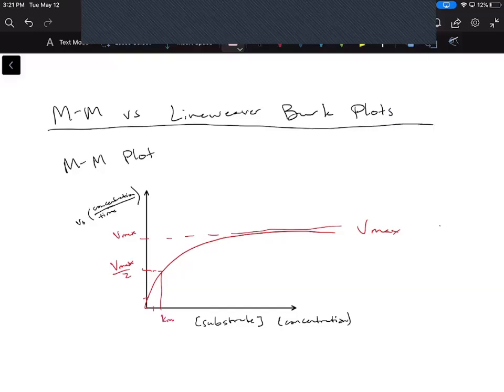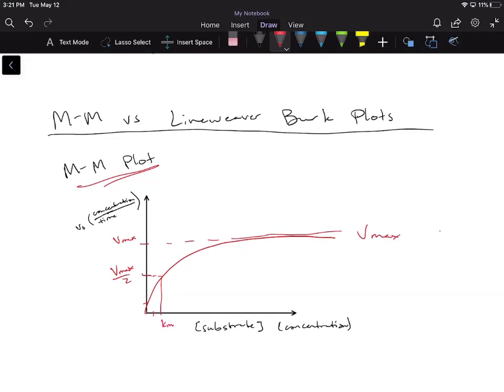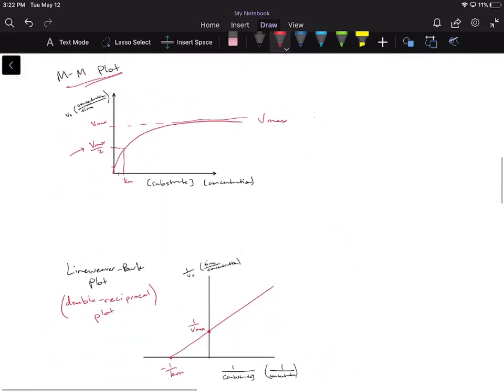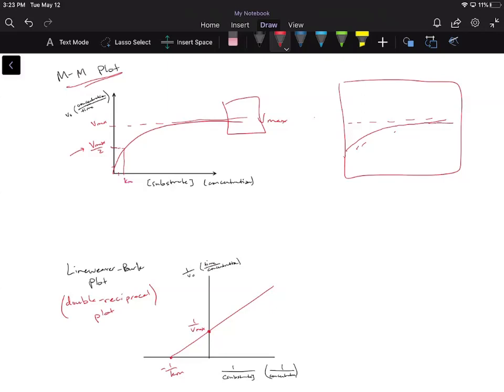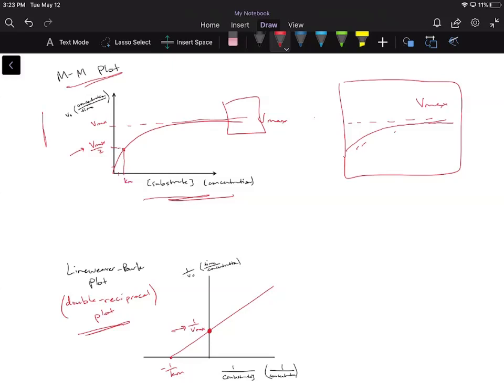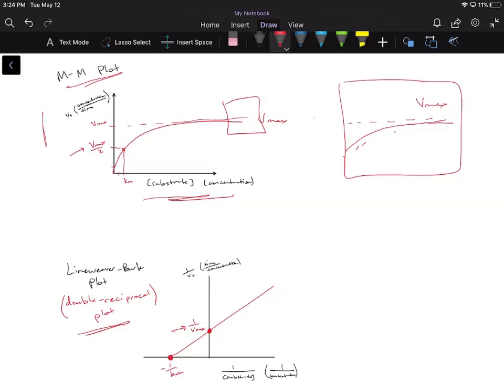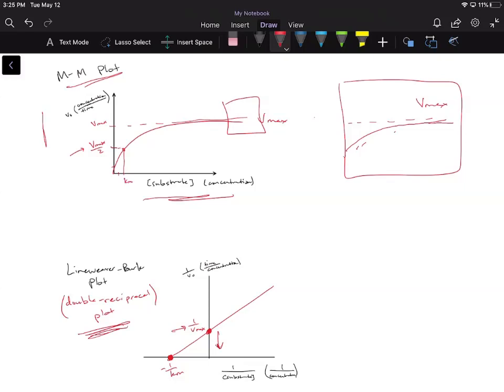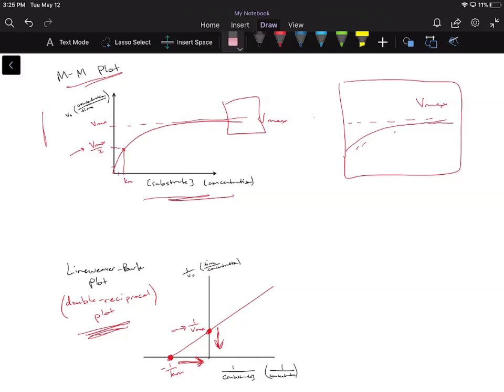Michaelis-Menten vs Lineweaver-Burk (double reciprocal) Plots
In this video, I compare M-M vs Lineweaver-Burk plots and briefly go over the basic features of a Lineweaver-Burk plot.